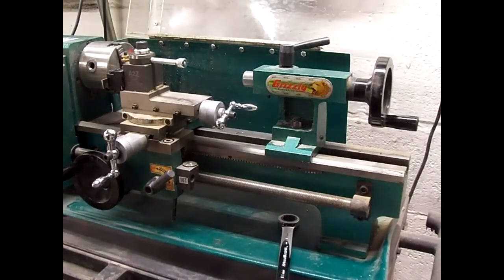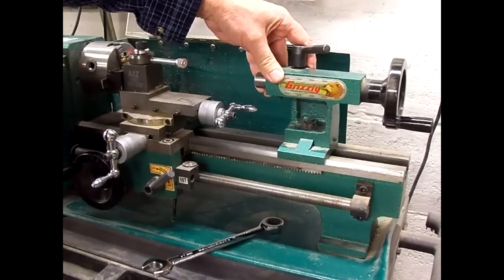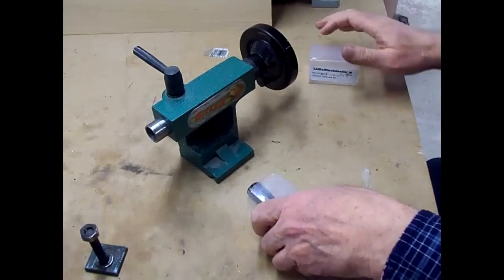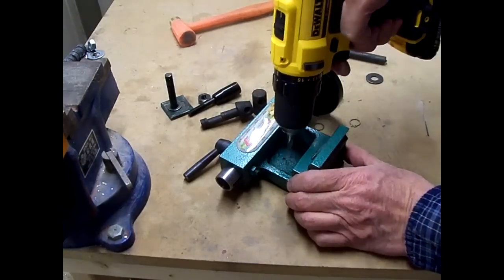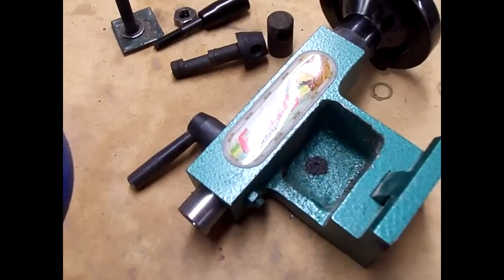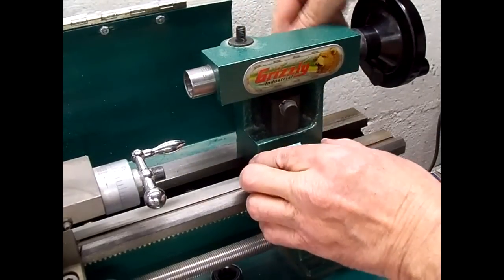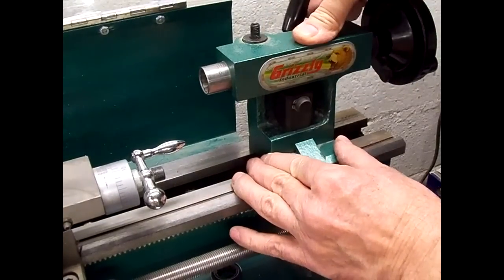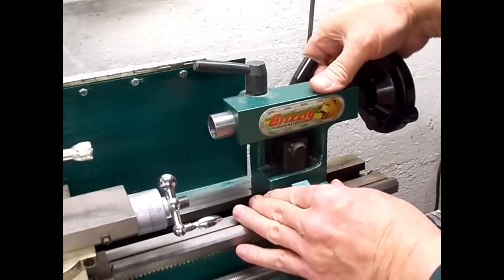Mini Lathe Mod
Modification to my mini lath for locking down the tailstock with a kit from LittleMachineShop.  Here's link to the kit.